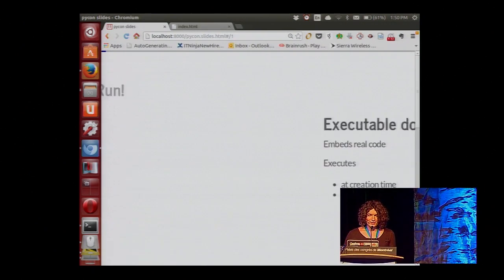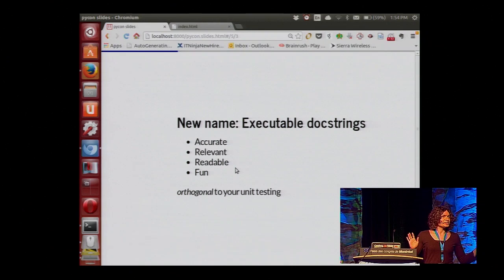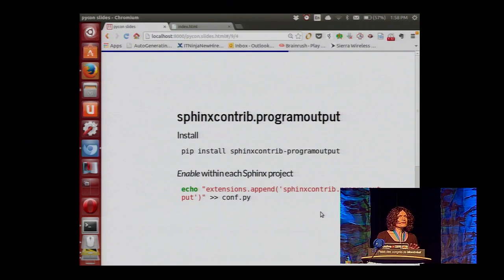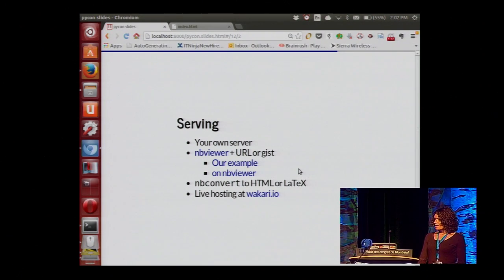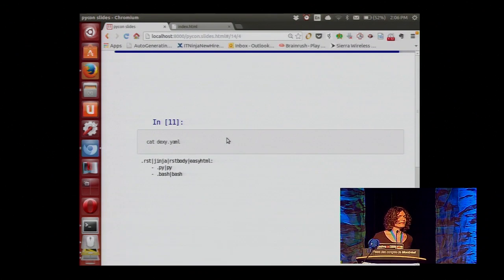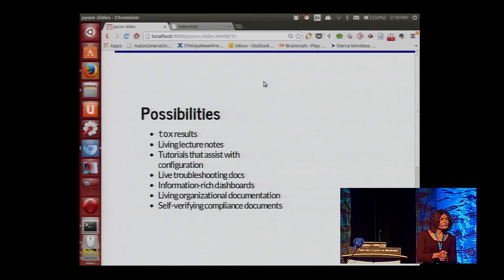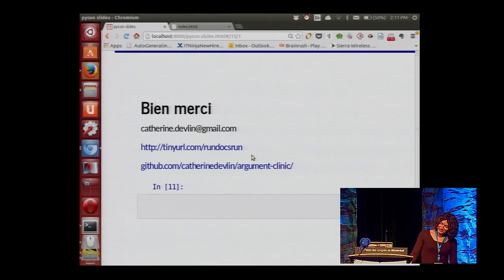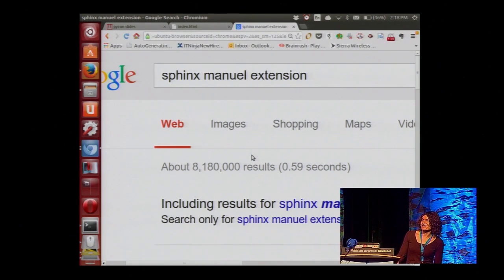Catherine Devlin: See Docs Run. Run, Docs, Run! - PyCon 2014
Speaker: Catherine Devlin

Code executes. Docs just sit there looking pretty. Now it's time to blur that boundary! Tools like the IPython Notebook, Sphinx, dexy, and old-fashioned doctests blend code with docs, making package docs, educational materials, and system-level docs more engaging, relevant, and trustworthy.